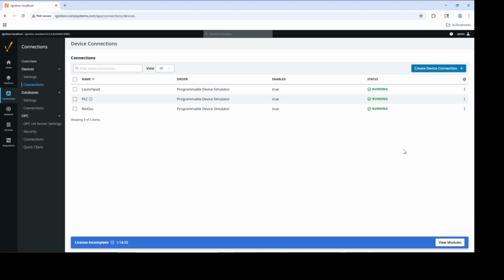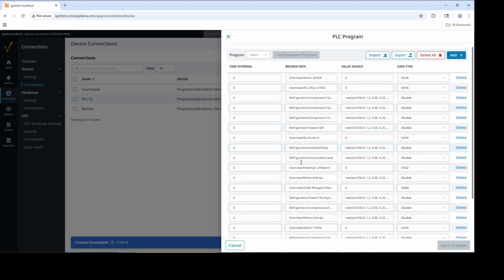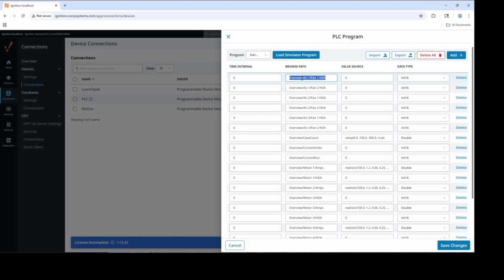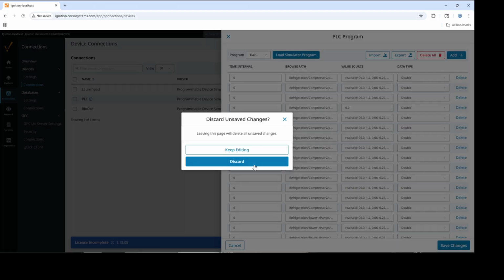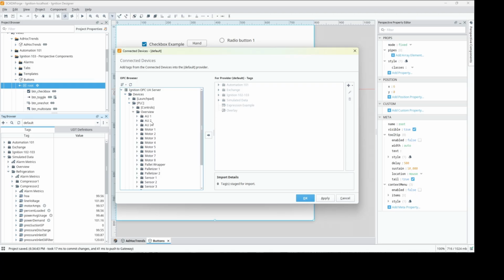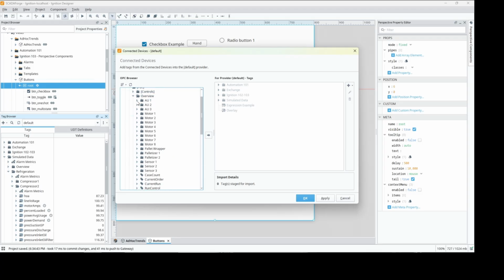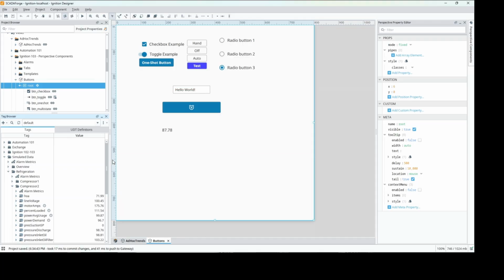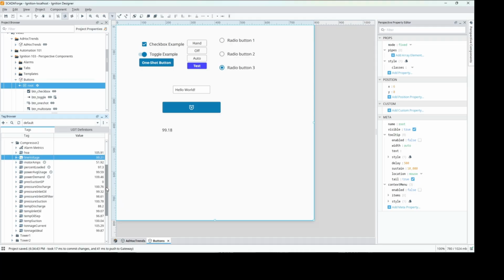SCADA Forge - Ignition Training 101 - Tags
Learn about tags in more detail in the Ignition SCADA platform.

For more information about tags in the world of automation check out the Automation 101 tags video

If you want to see tags in action in an actual Ignition project check out the Launchpad OEE video